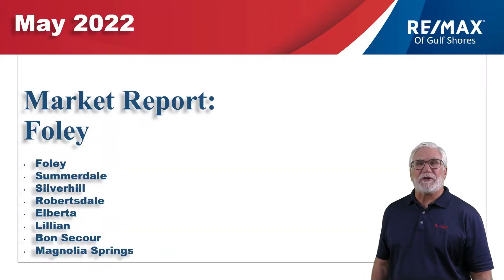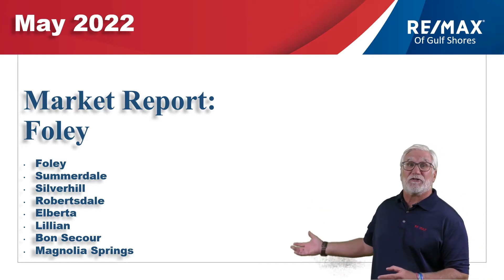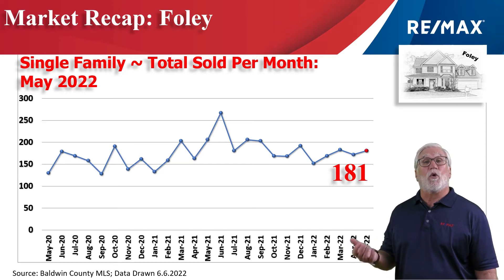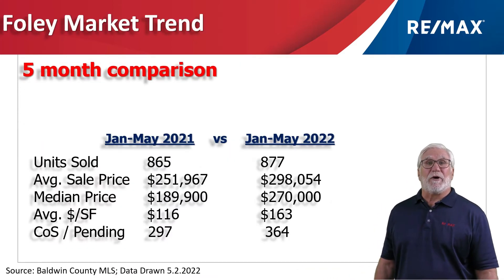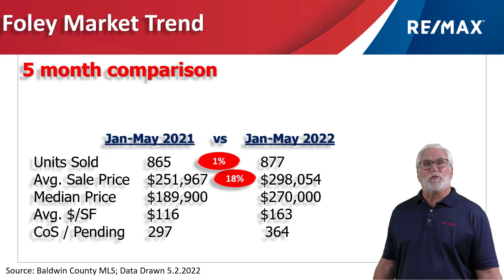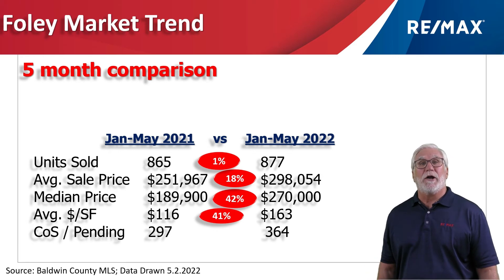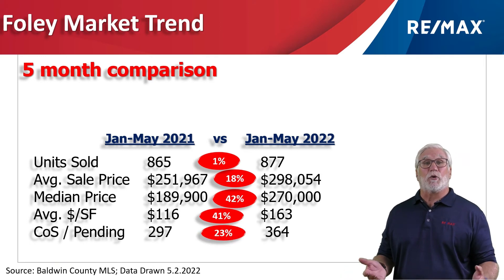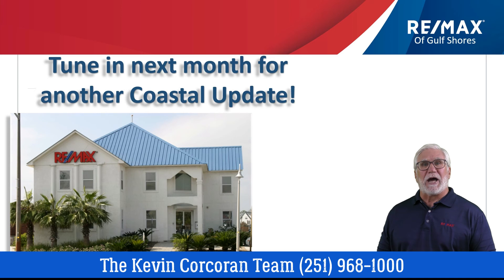The Kevin Corcoran Team 5 Month Foley Market Update 2022